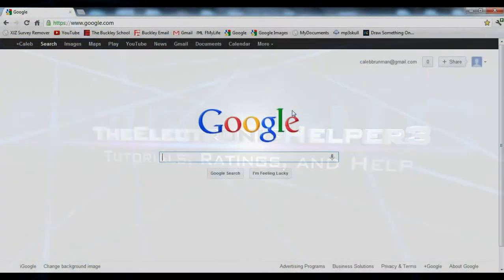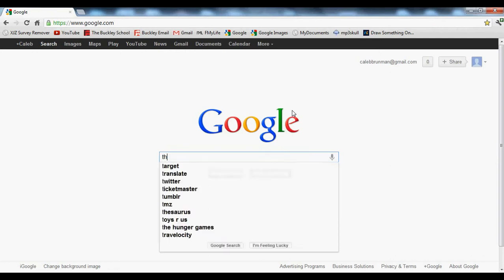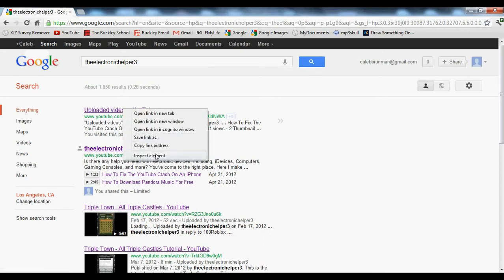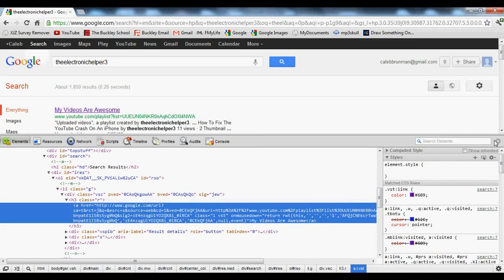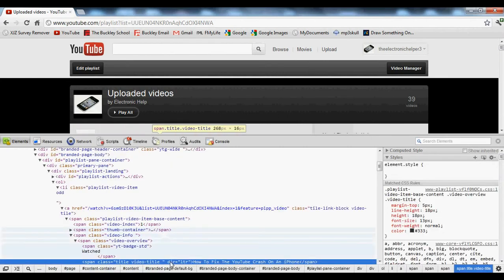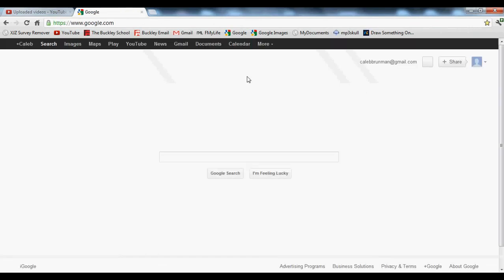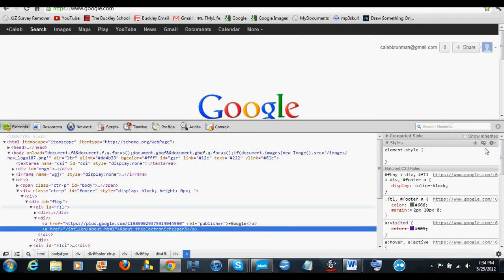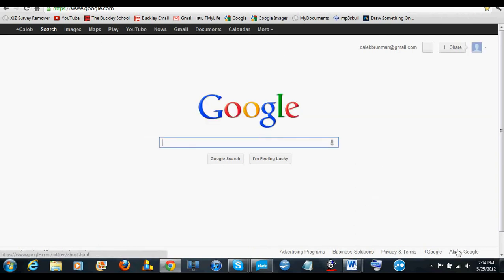How To Change What Websites Say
To do this, just download Google Chrome and follow the steps in the video. This is part one in the Inspect Element series.